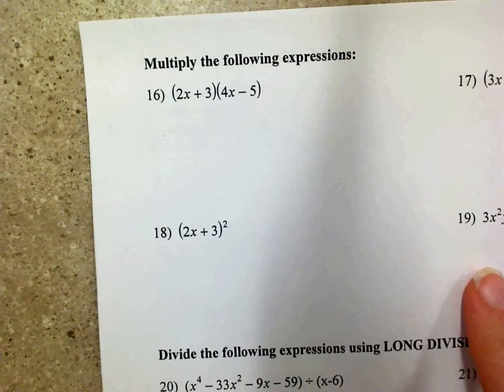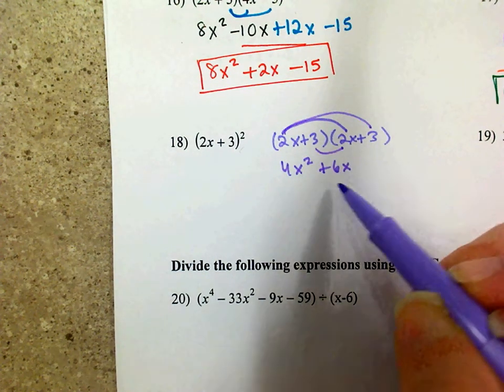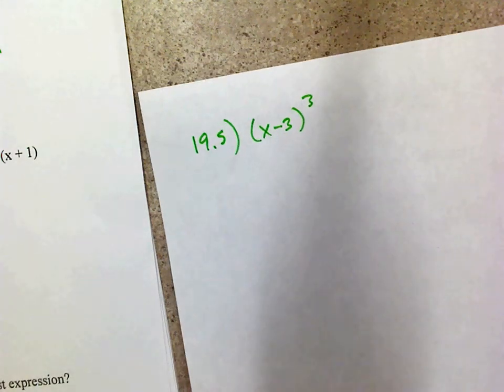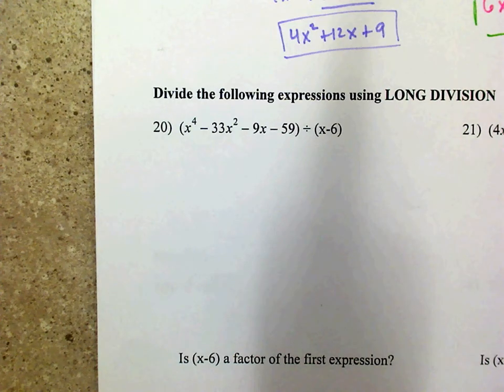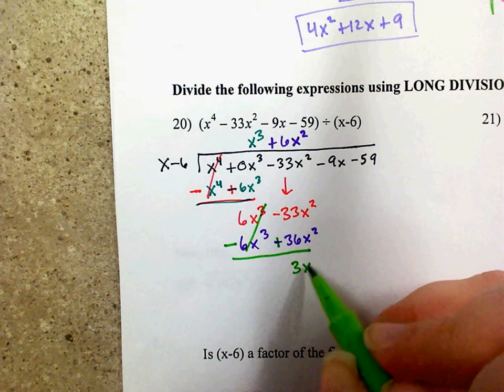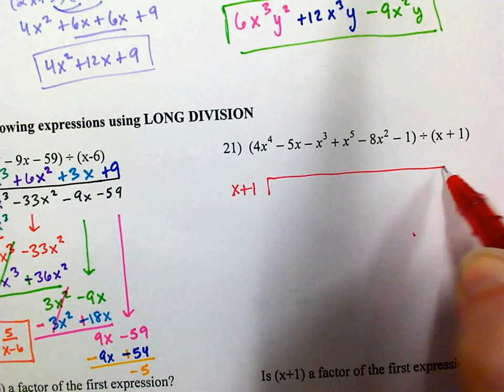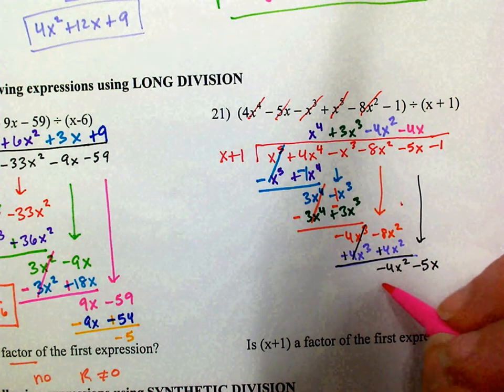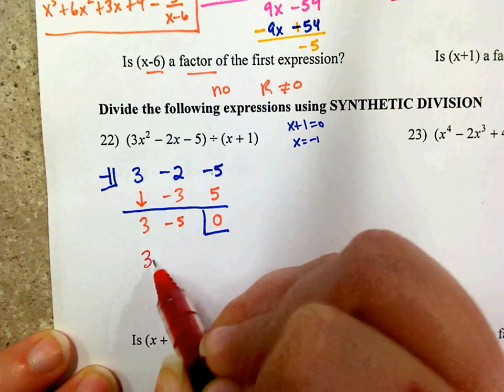Honors Semester Test Review 16-23